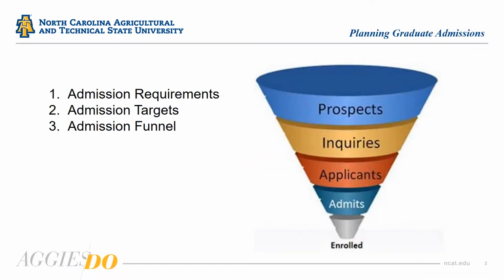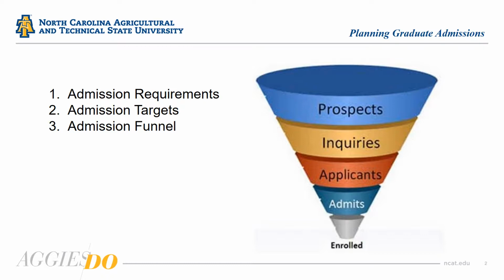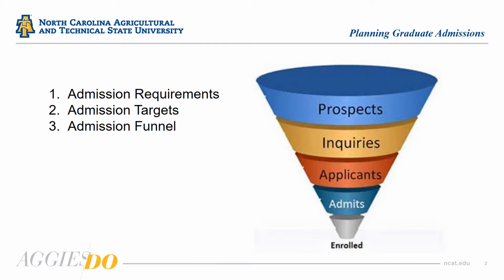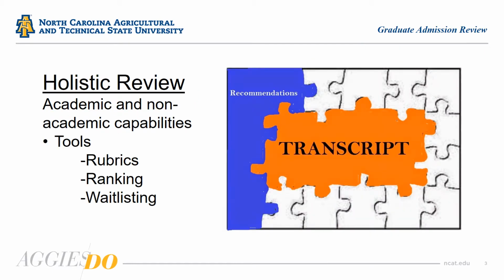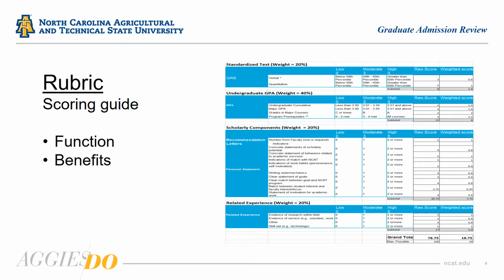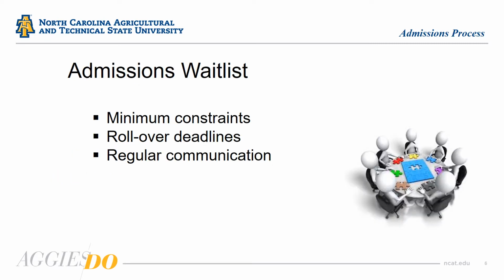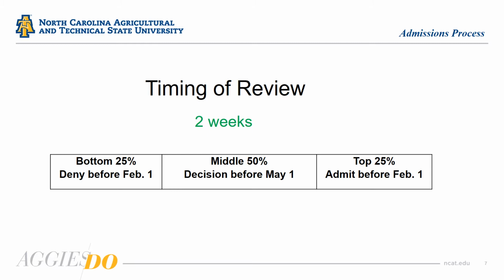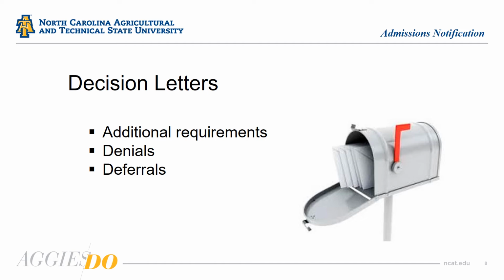Graduate Admissions Process